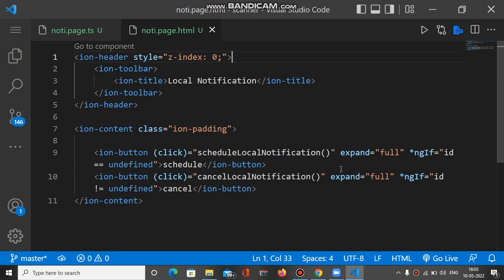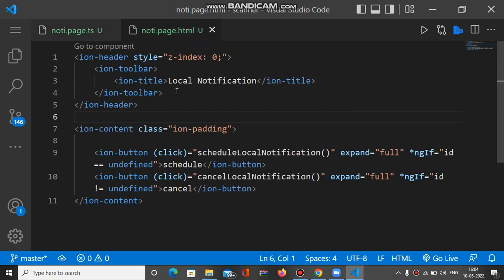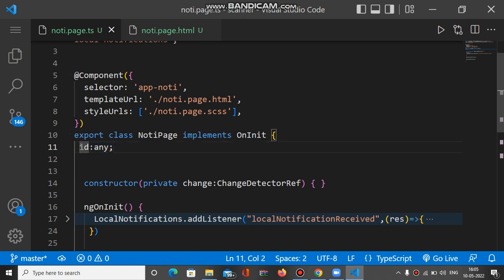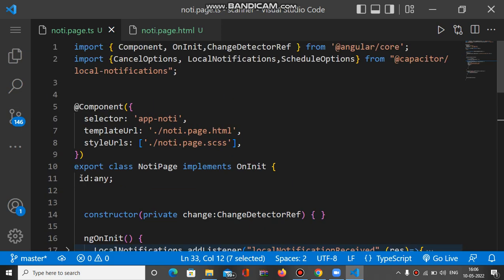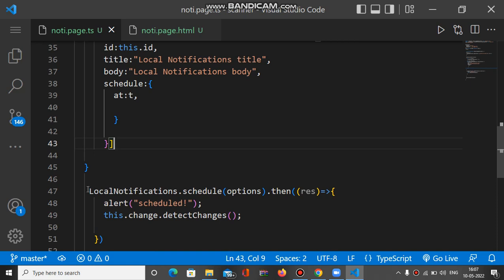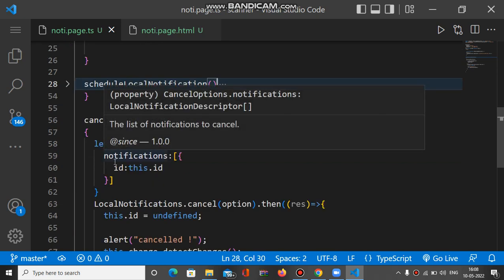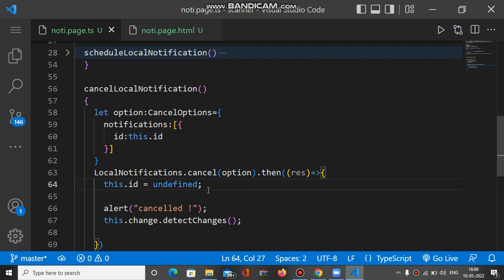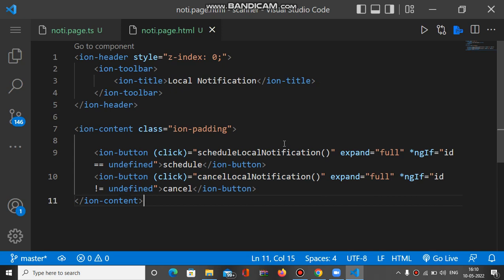how to cancel the scheduled local notifications in ionic capacitor app